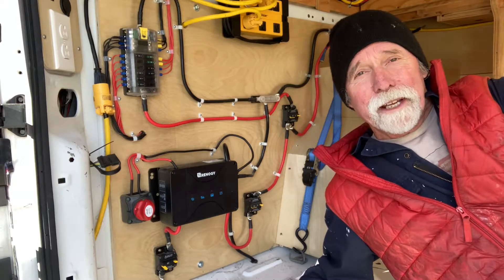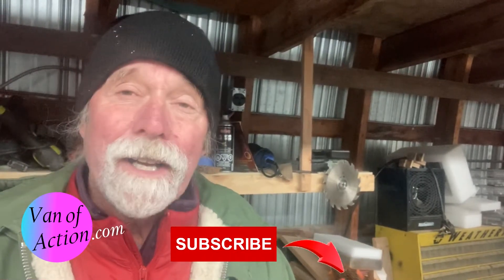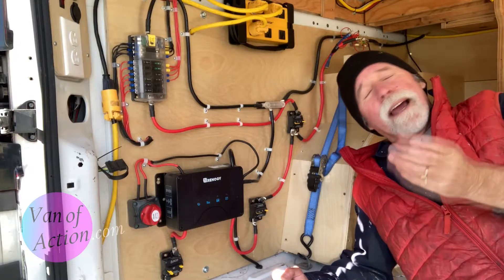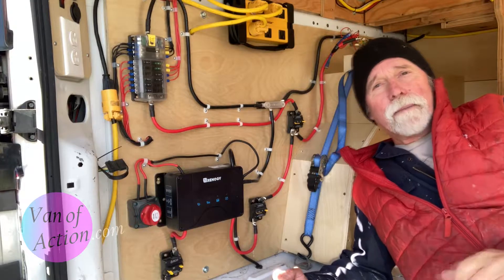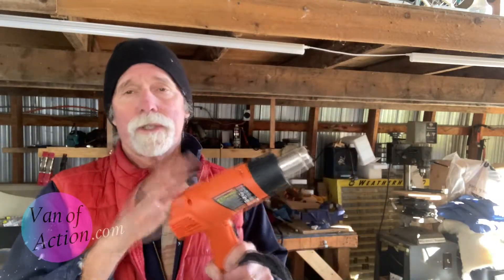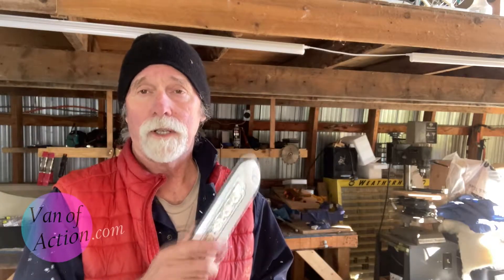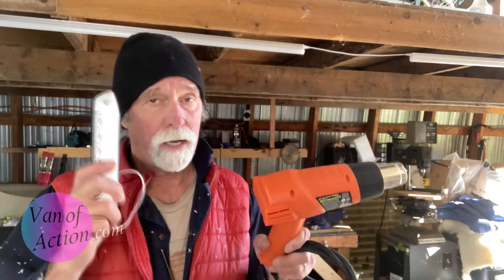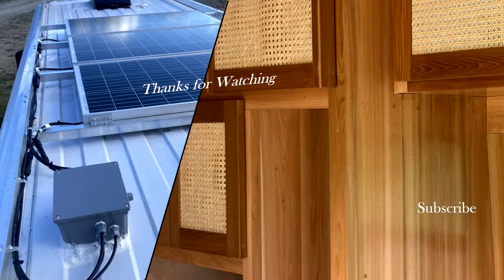How To Select The Right Battery For Your Van Build Solar Panels and MTTP Charge Controller converter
In every van conversion batteries are a major consideration.  The house battery is the source of electrical energy that will power the van build at times that power is not being generated.  On a cloudy day or on a tree covered camping or boondocking site when the solar panel array  does not have exposure to the sun.  On days like that the solar panels, be they Renogy,  Windynation, ACOpower, Sunpower are not exposed to direct sunlight they will not function at peak performance and may not generate enough solar energy to power a maxair or fantastic fan, let alone a dometic cooler, water heater or conduction cook top.  On those days you’ll need stored energy for a pleasant van life.  Or on days when your sitting in a camp site or boondocking off grid your Renogy dc-dc battery charger, or Orion-Tr Smart 12 /12 – 30 battery charger or even if you had a Redarc BCDC1225D Dc-DC charger in your van build – the motor has to be running in order for there to be a charge created.  In both those cases and many more you may not be able to charge the electricity you need at the time you need it.  Therefore you must store the energy you do create for use later.  That van energy will be stored in a battery or batteries.  There are many choices.  Including the Numax Ultra Deep Cycle Leisure Battery, the Renogy Lithium-Iron Phosphate Battery, Interstate Batteries DCM0035, Vmaxtanks Vmaxslr125 AGM deep cycle, the Odyssey PC680, the Battle Born LiFePO4 or Optima Blue Top Batteries.  Every battery has different characteristics both positive and negative.  It’s important to remember that the batteries are not selected in isolation.  In this van build video we discuss most of the major considerations you’ll want to think about as you design your DIY van build electrical system in total and specifically the type of batteries that will give you the best vanlife.